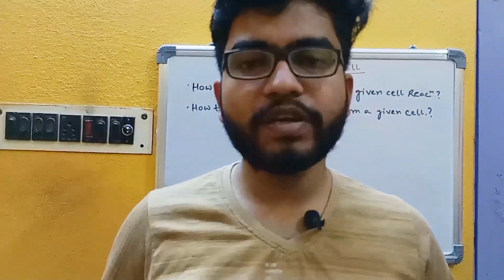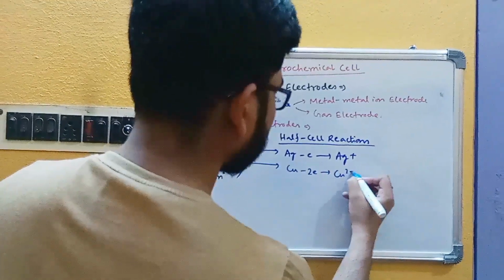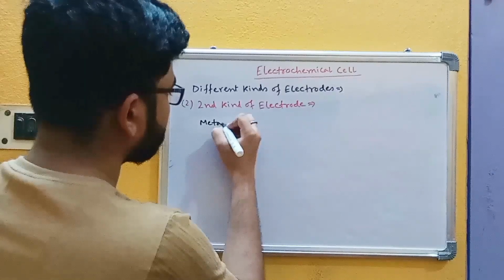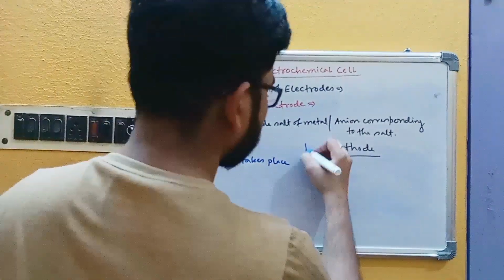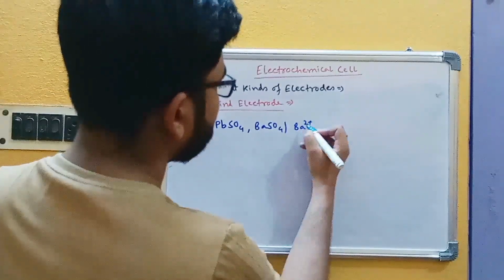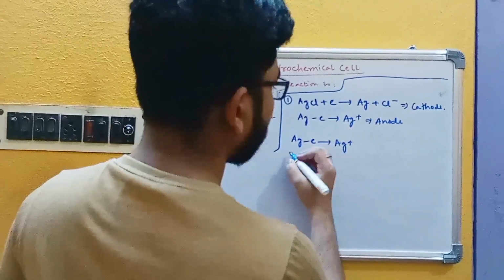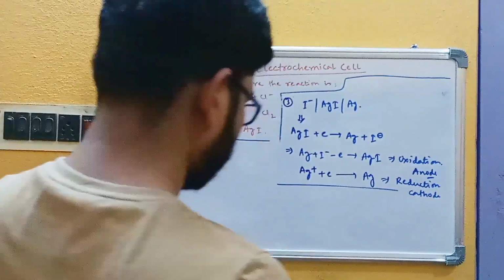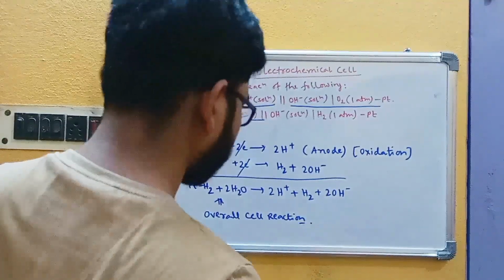Electrochemical Cells/Electrodes/Half-Cell Reactions/How To Construct A Cell/Writing Cell Reactions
In this video Basic Concepts of Electrochemical Cells are explained. Also it covers :
1. What are Electrodes ?
2. Kinds of Electrodes like First Kind, Second Kind and Third Kind Electrodes.
3.Which Reaction takes place in Anode and Which Reaction takes place in Cathode ?
4. What are Half-Cells ?
5. How Half-Cell Reactions are Written ?
6. How to Construct a Cell from a given Reaction ?
7. How to Write Cell Reactions from a Full-Cell ?
This Video will help JEE/NEET/IIT-JAM/CSIR-NET/GATE Aspirants to understand Electrochemical Cells with Easy Approach.